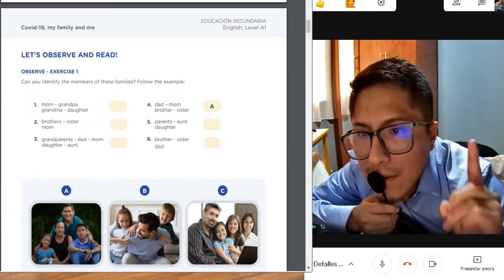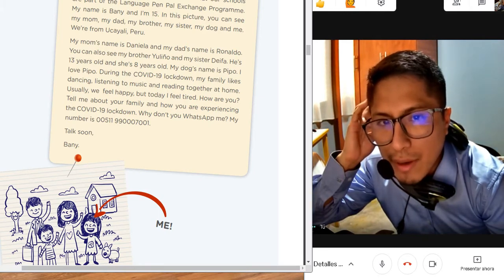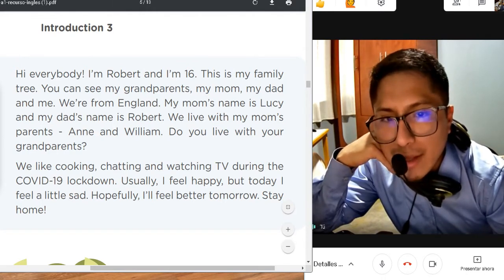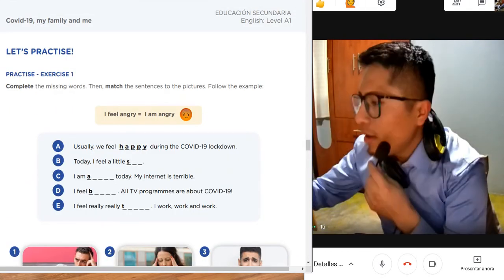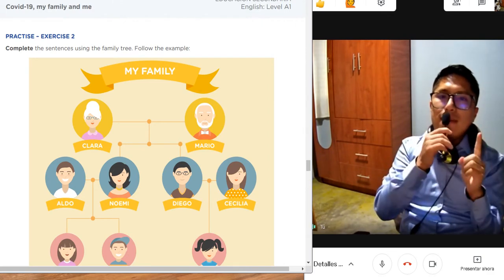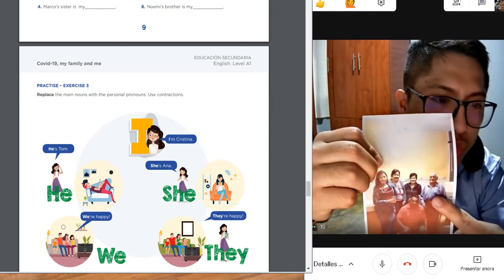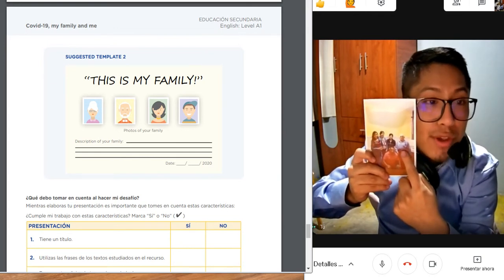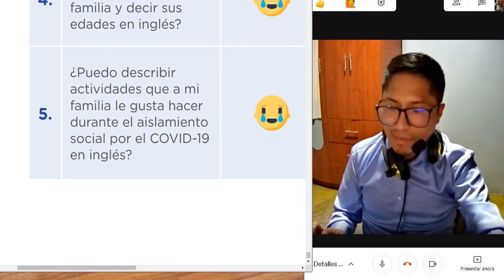WEEK 4: APENDO EN CASA : A1